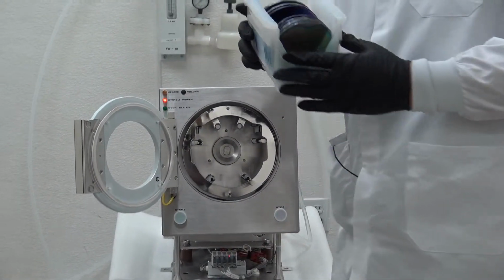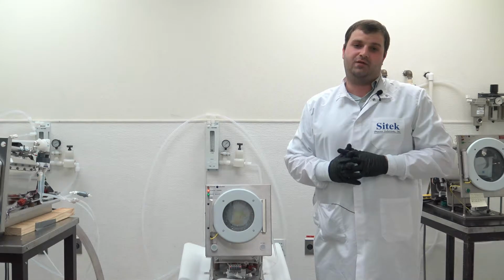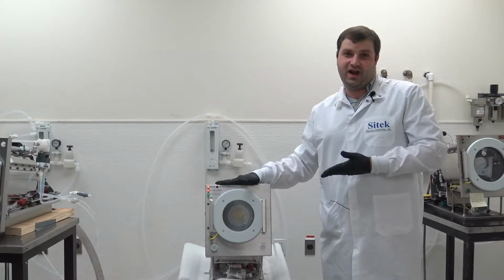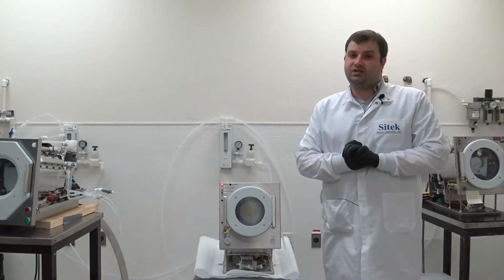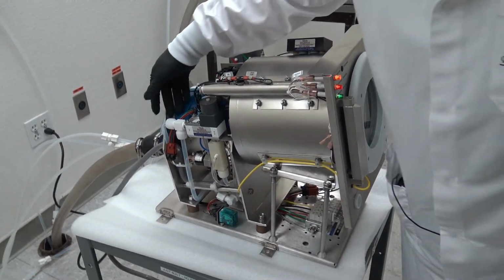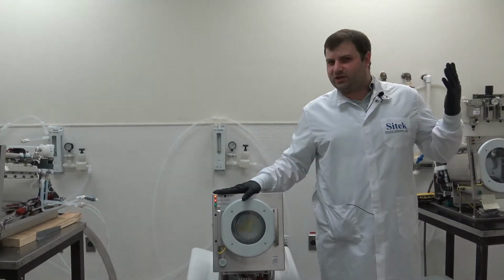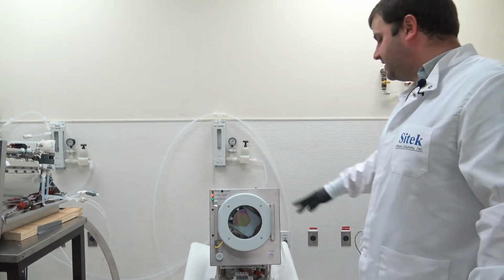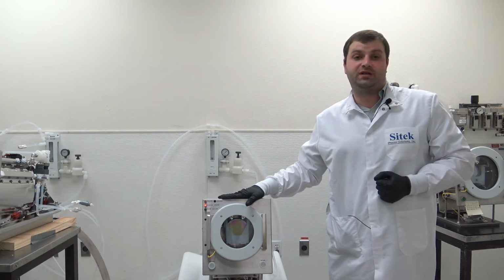ST-240 SRD Video Source Inspection 1-30-19